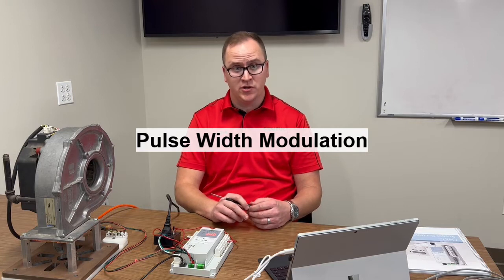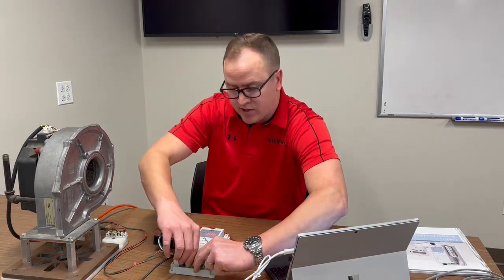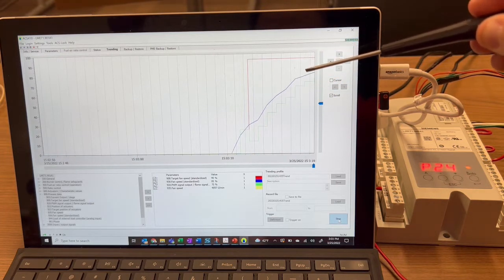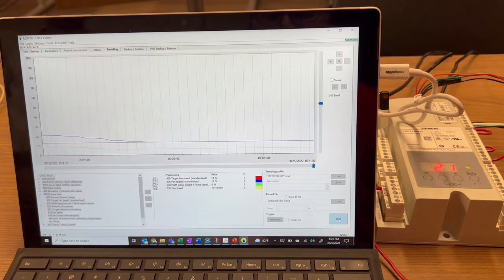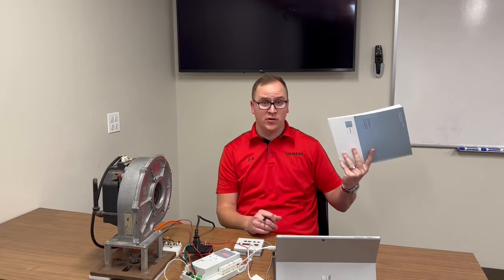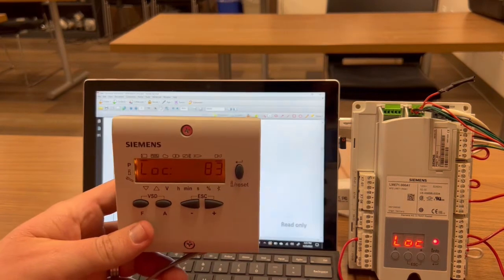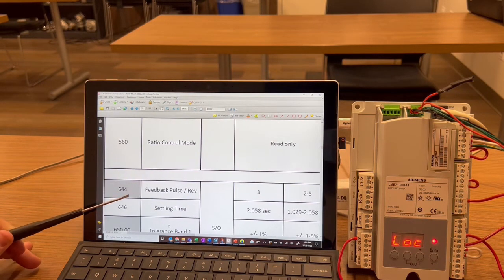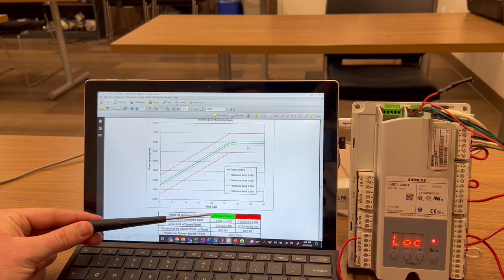LME7 with PWM blower control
Learn how the LME7 burner controller can control the blower speed to modulate Pulse Width Modulation (PWM) blowers.